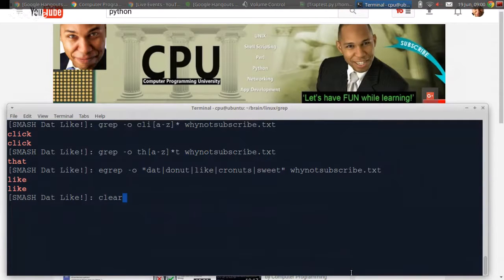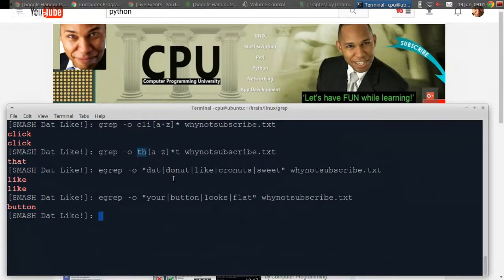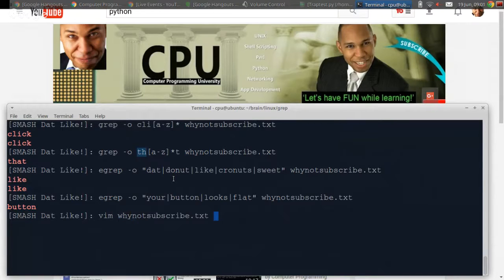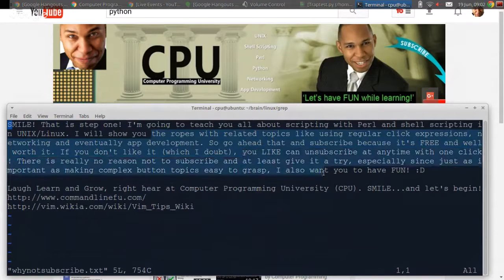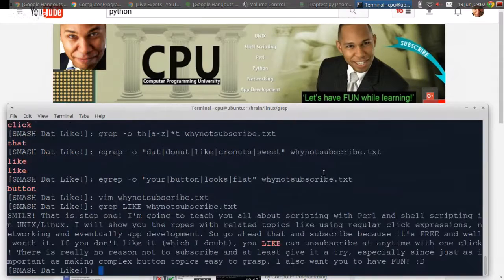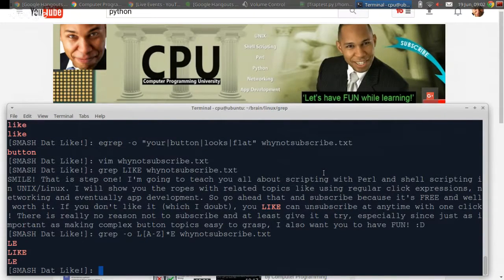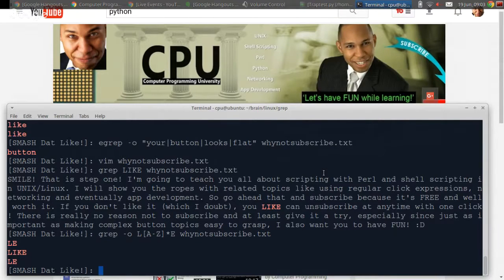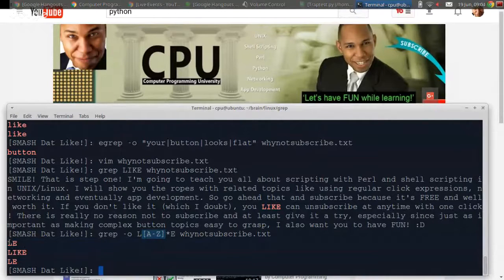COOL Linux search trick! Print ONLY search pattern, NOT ENTIRE line, using grep!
Really cool and vastly underutilized grep trick to pull only search pattern.